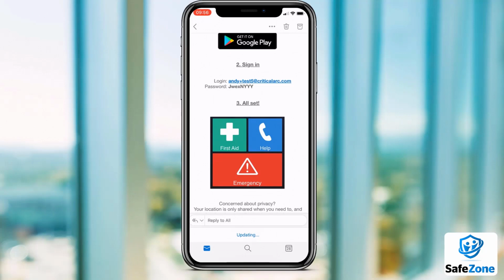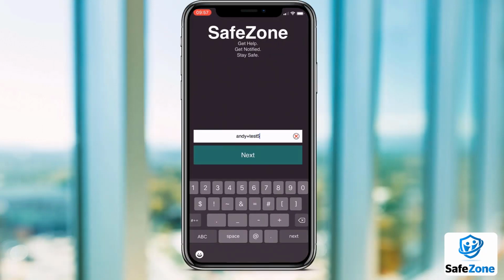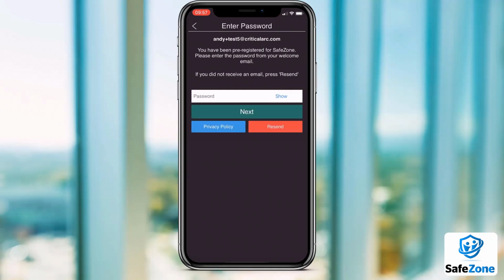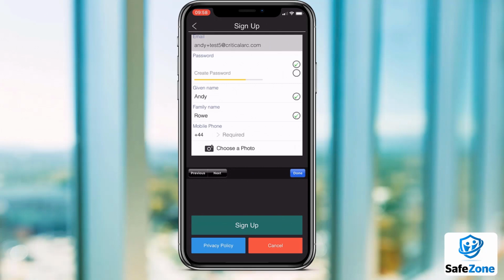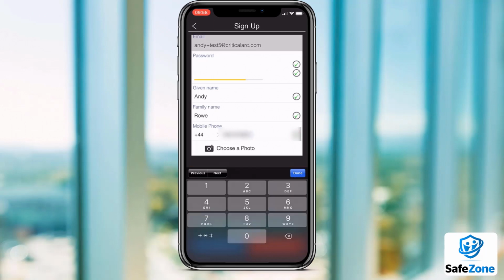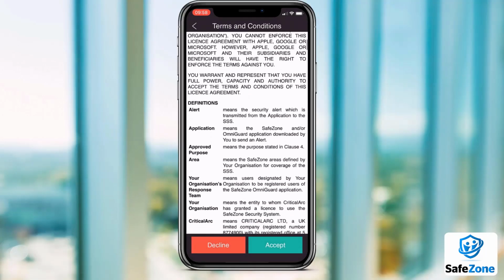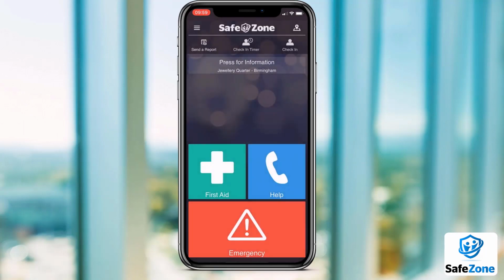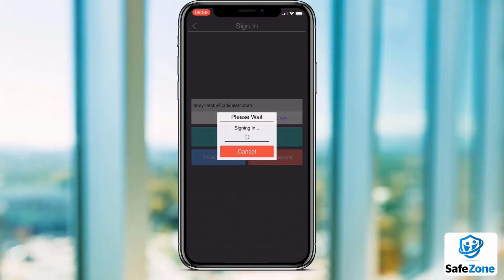Getting Started with SafeZone